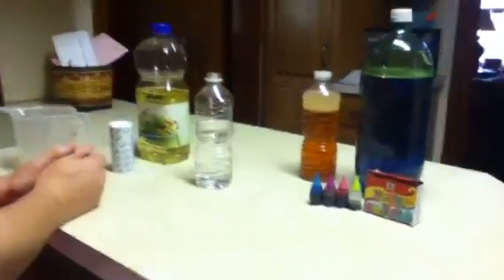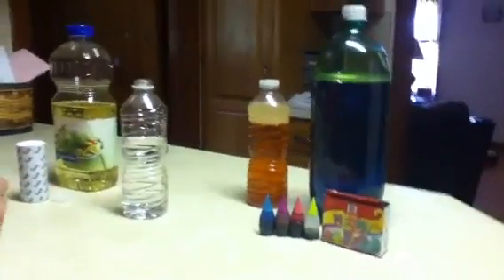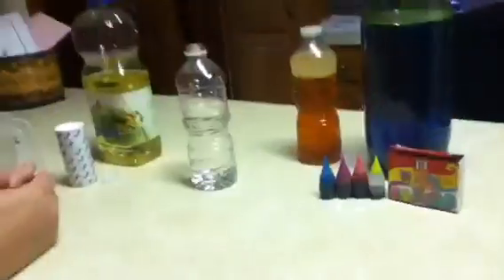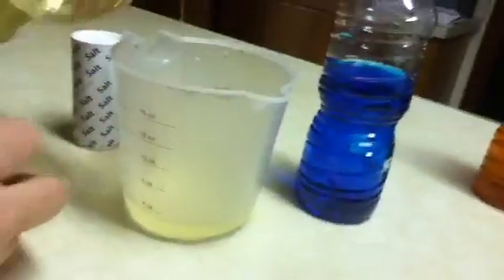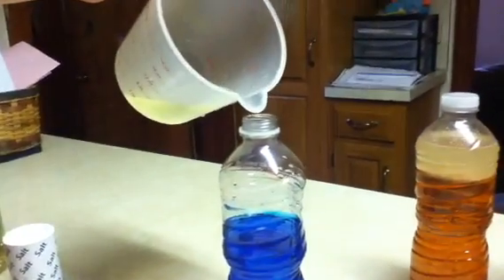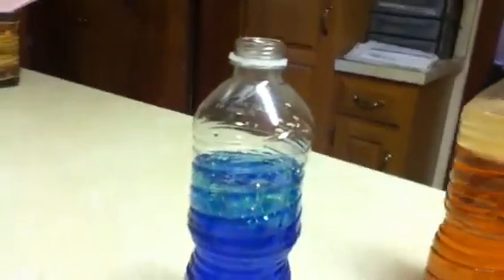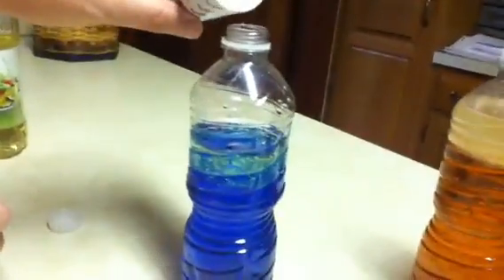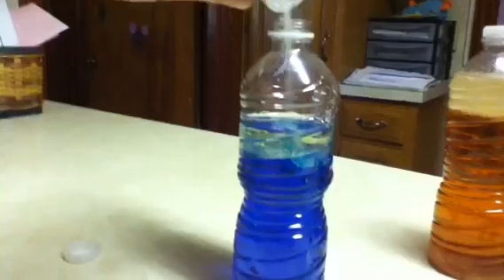How to make lava lamps out of a water bottle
Fun experiment